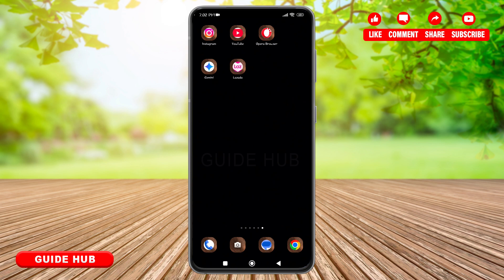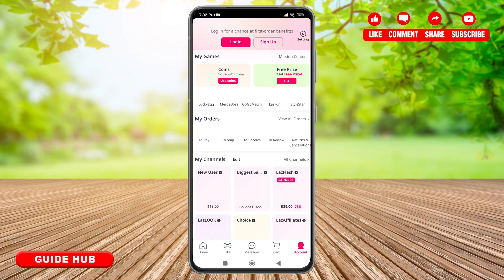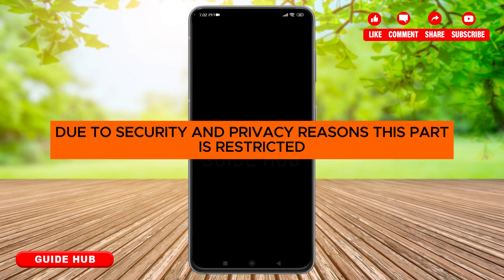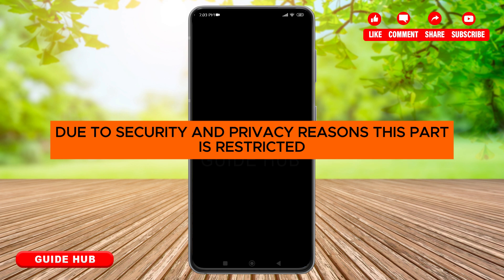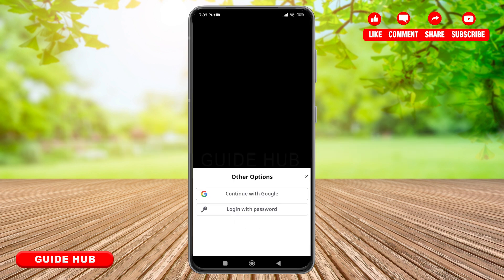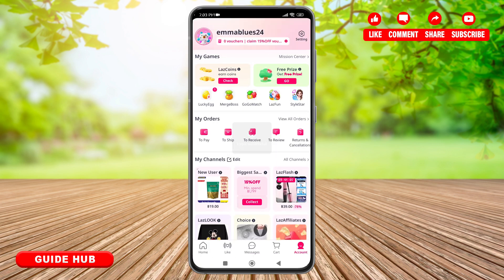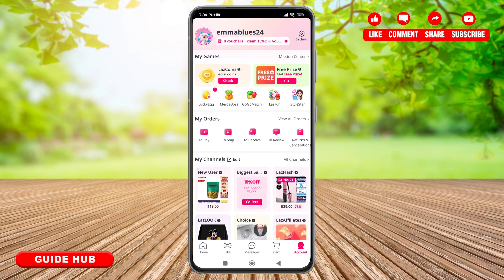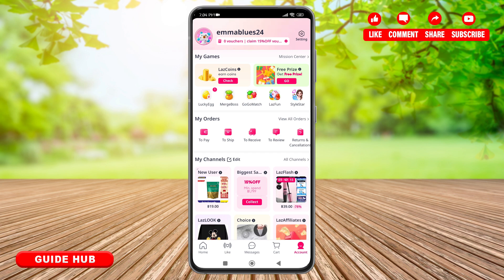How To Login Lazada Account 2025 | Sign In & Access Lazada Profile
"How To Login Lazada Account 2025 | Sign In & Access Lazada Profile" - A Tutorial Video by Guide Hub.

Want to log in to your Lazada account? In this video, we’ll show you how to sign in to your Lazada account using the app or website. Follow these simple steps to access your profile, track orders, and manage your settings easily. Watch till the end for a complete guide!